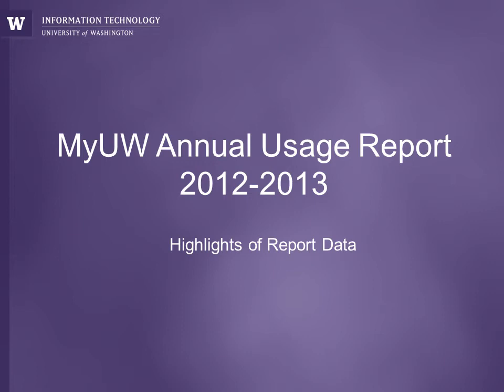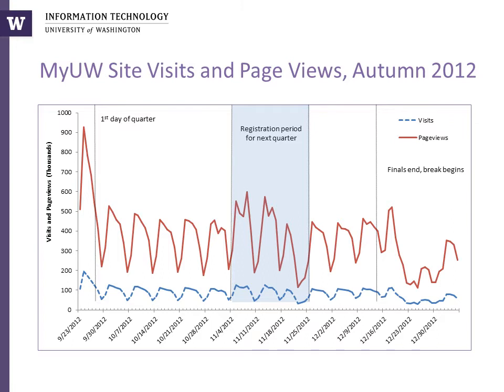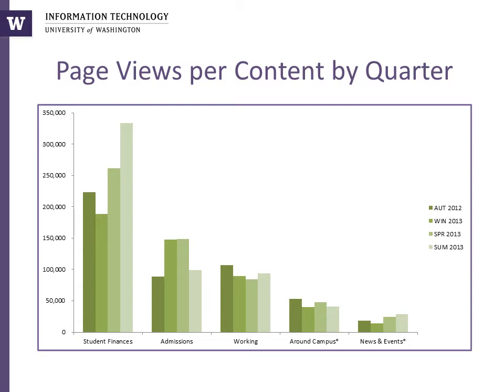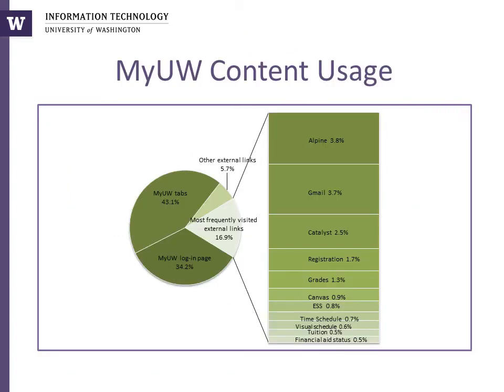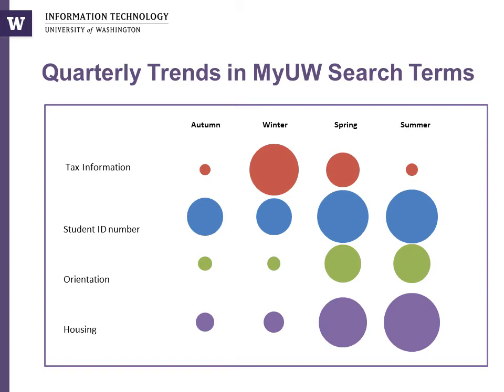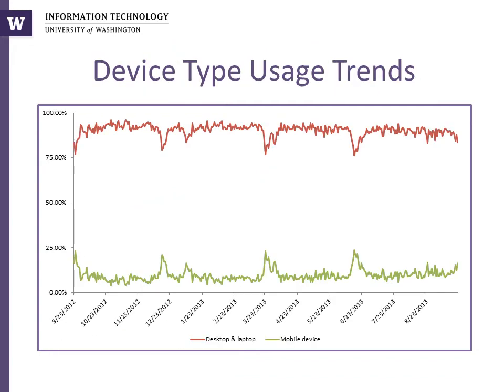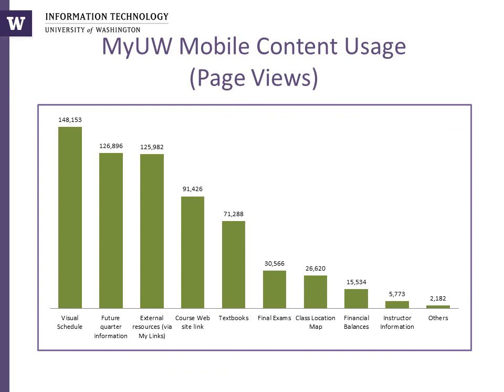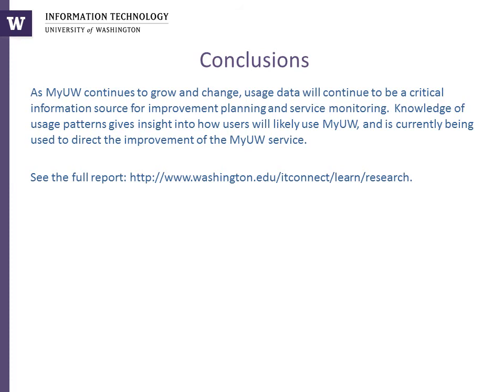UW-IT MyUW Usage Report 2012-20113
The MyUW Annual Usage report contains information about users, site statistics, usage patterns and site content utilization for both the MyUW full site and the MyUW Mobile version. Important trends and implications for the improvement and future development for MyUW are identified.